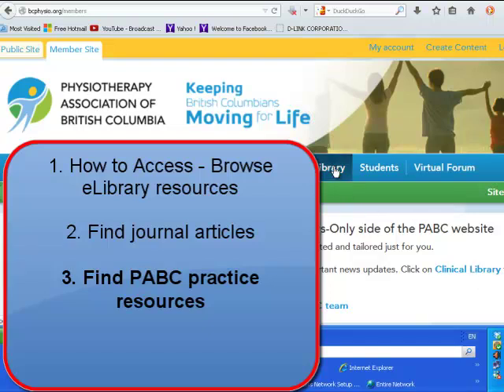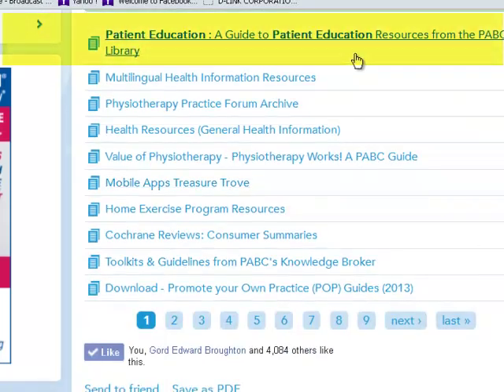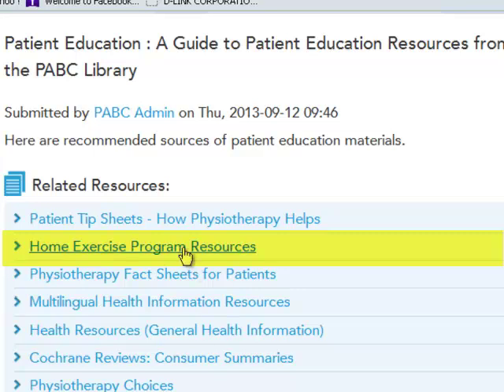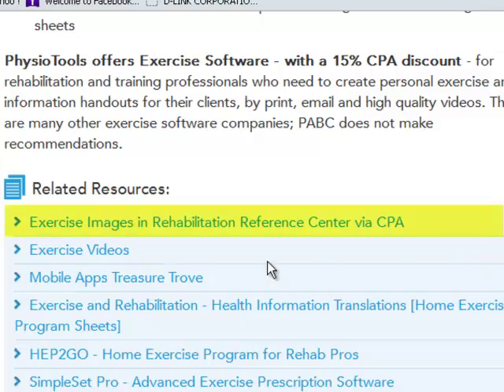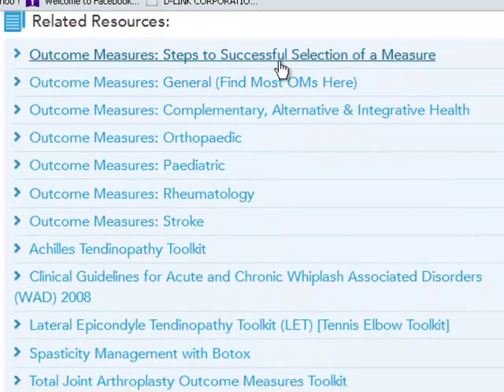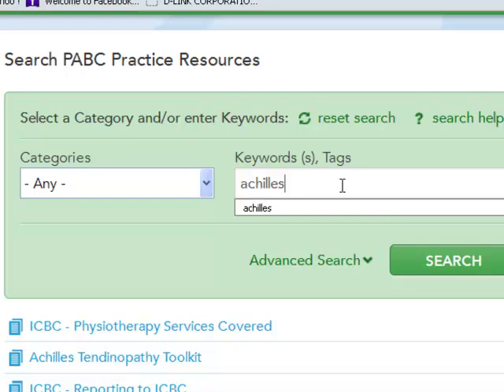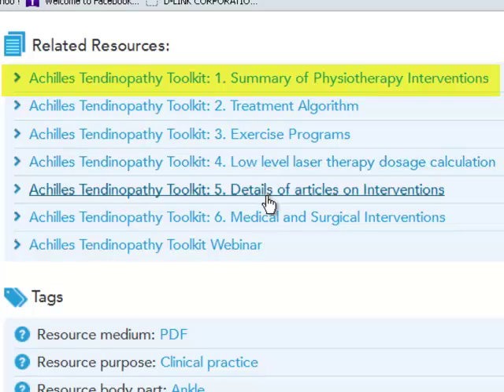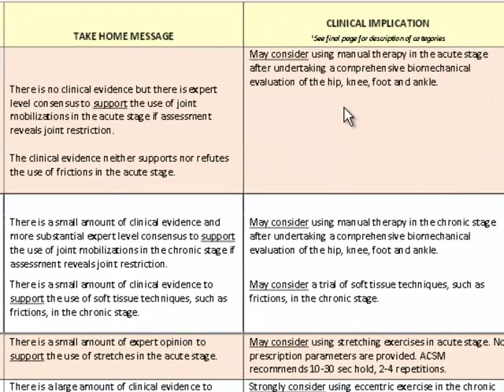PABC PRACTICE RESOURCES - Why Use the NEW & IMPROVED PABC Member Library 2014 - PART 3 Tutorial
How to find PABC practice resources, such as patient education, outcome measures, and the Achilles Tendinopathy Toolkit.